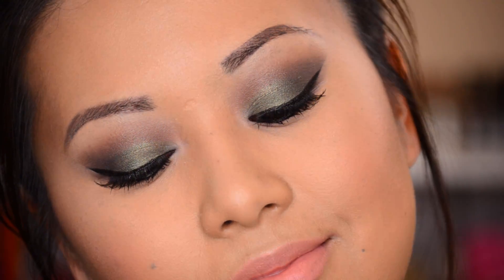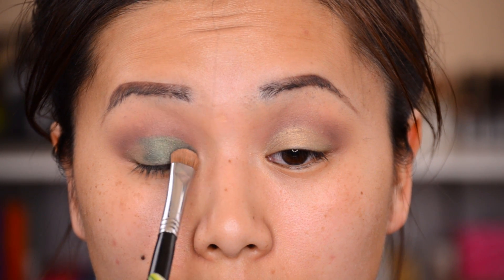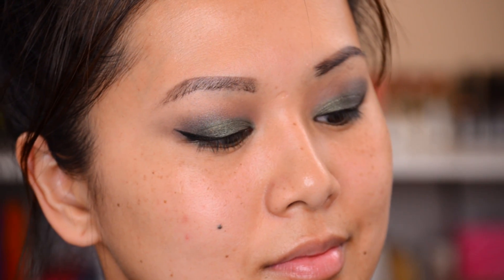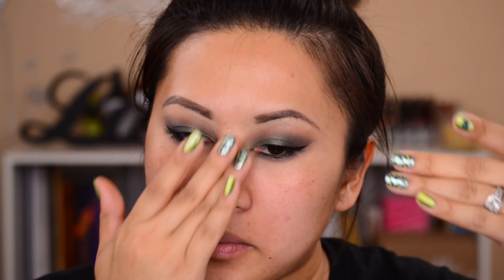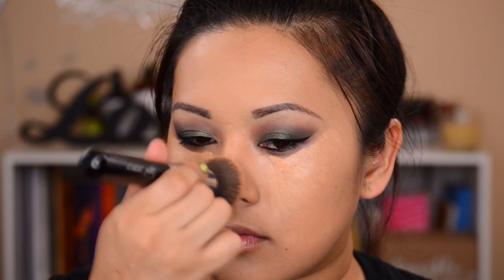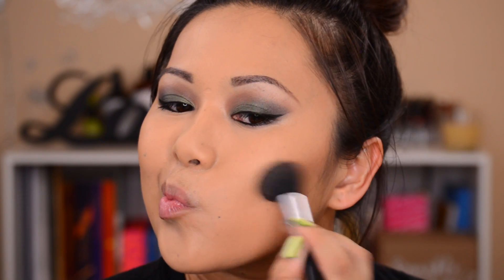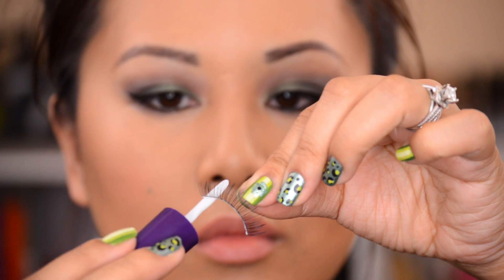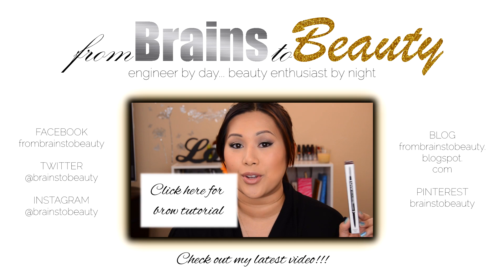St. Patrick's Day Makeup Tutorial | Green Smokey Eye feat NYX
Thumbs up for more makeup tutorials!!!

♥ Anastasia Beverly Hills Dipbrow Pomade in Chocolate
♥ Anastasia Beverly Hills Brow Brush #12
♥ NYX Shadow Base in Skintone
♥ NYX Hot Single Eye Shadow in Stiletto
♥ Sigma Tapered Blending E40
♥ NYX Hot Single Eye Shadow in Guilt Trip
♥ bdellium tools 776 or Sigma Blending Brush E25
♥ NYX Jumbo Eye Pencil in Lime
♥ Sonia Kashuk Synthetic Concealer Brush
♥ NYX Hot Single Eye Shadow in Zen
♥ Sigma Eye Shading E55
♥ NYX Hot Single Eye Shadow in Enchanted
♥ Belletto Studio Liquid Liner
♥ Maybelline Fit Me Concealer in Medium
♥ bareMinerals Maximum Coverage Concealer Brush
♥ Starlooks Kohl Eye Pencil in Obsidian
♥ Crown C408 - CHISEL SHADER
♥ Elizabeth Mott All Over Shadow Brush
♥ L'Oreal True Match Foundation in Sun Beige
♥ Sigma Flat Top Kabuki F80
♥ Smashbox Camera Ready BB Cream Eyes in Light/Medium
♥ BH Cosmetics Studio Pro Powder in #205
♥ e.l.f. Blush Brush
♥ BH Cosmetics Studio Pro Powder in #230
♥ Morphe Deluxe Powder Dome Brush S19
♥ Too Faced Soleil Matte Bronzer in Chocolate
♥ Sigma Small Contour F05
♥ NYX Blush in Summer Peach
♥ Crown Blush Brush
♥ NYX Radiant Finishing Powder
♥ Crown Dual Fiber Blush Brush
♥ NYX Matte Lip Cream in Athens
♥ Ardell Lash Lites in 330
♥ Kiss Lash Glue
♥ Revlon Tweezers

✿ SHOPPING LINKS ✿

♥Try Amazon Prime for 30-days FREE

CAMERA || Nikon d5100
VLOG CAMERA || Canon Powershot ELPH 110 (vlog camera)
LIGHTING || Ardinbir Photography 500W 5400K Macro Ring Light Lamp
LIGHTING || Cowboy Studios Umbrella Lighting Kit
LIGHTING || Umbrella Light Bulbs
LIGHTING || Neewer Macro Ring LED Light
EDITING TOOL || Sony Vegas Movie Studio Suite
AUDIO || Zoom H1 Handy Recorder
COMPUTER || Surface Pro 3 (256 GB, Intel Core i7)

FTC: The products shown in the video were purchased by me, myself & I. I am not being paid for this review/video. This is my honest opinion.